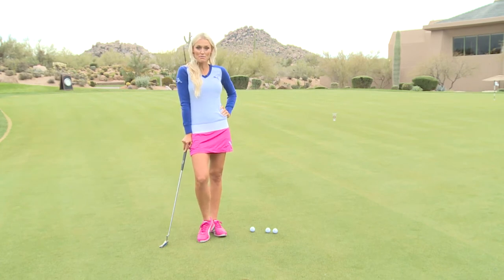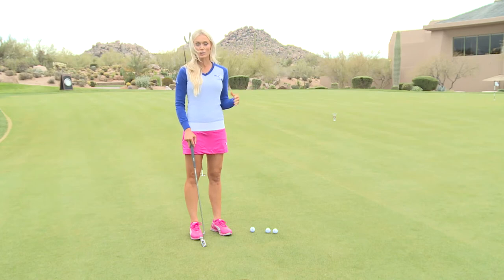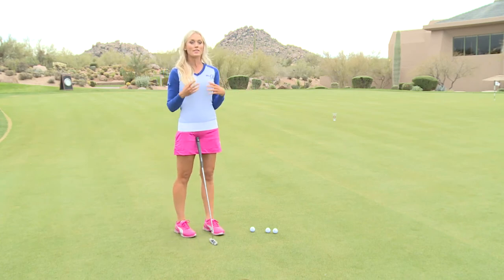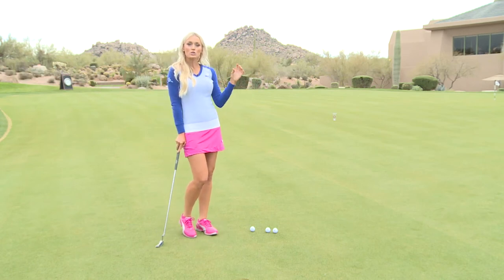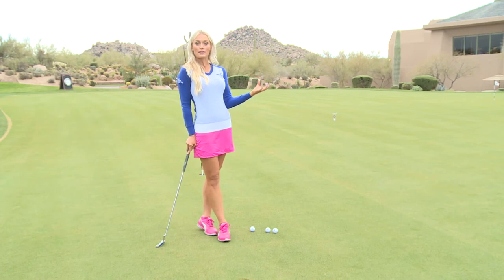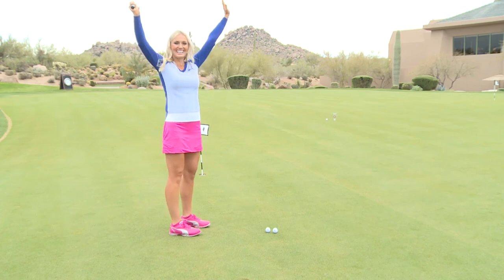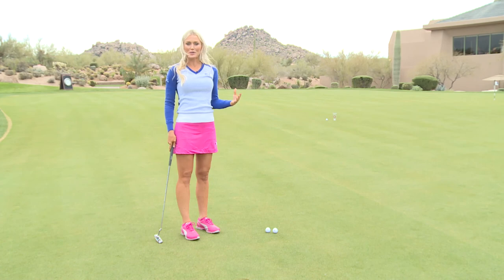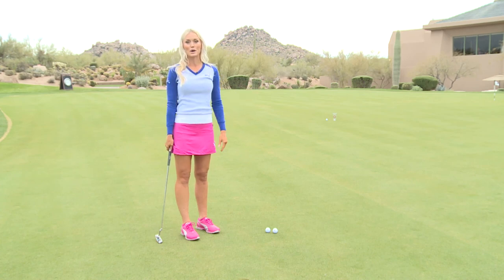The Blair Necessities: Blair O'Neal helps to improve your long putting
Who want's to make less three putts? We do. So Blair O'Neal showed us how with this great drill for improving your distance control on long putts